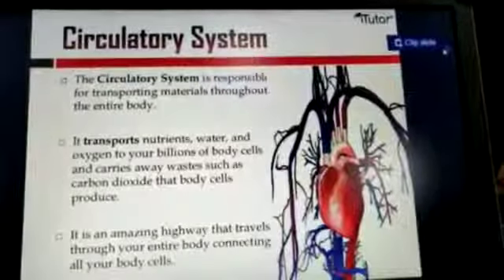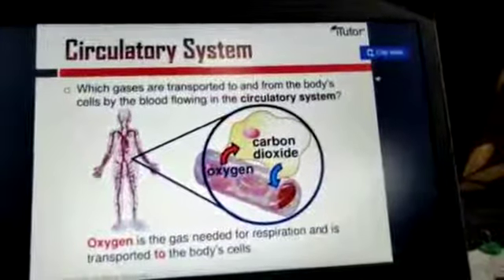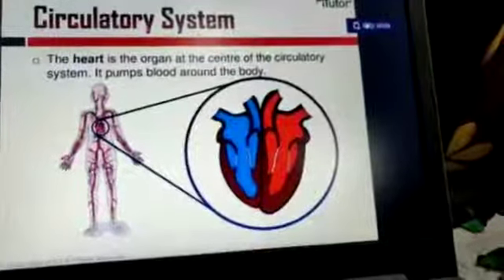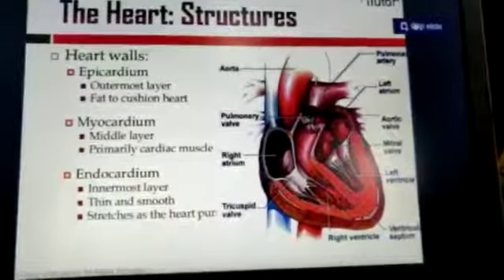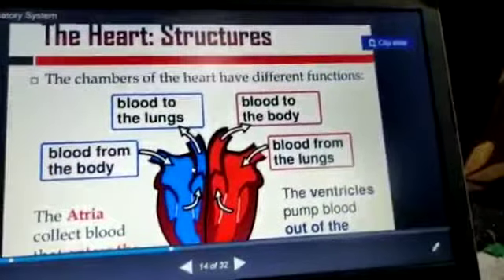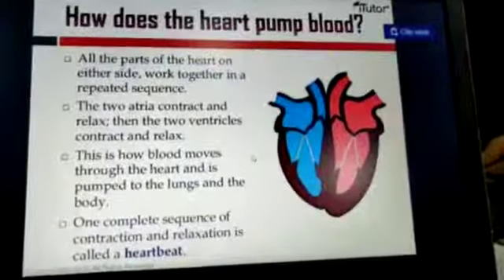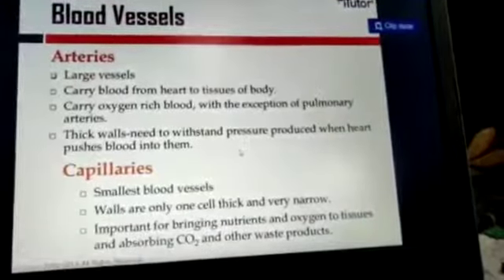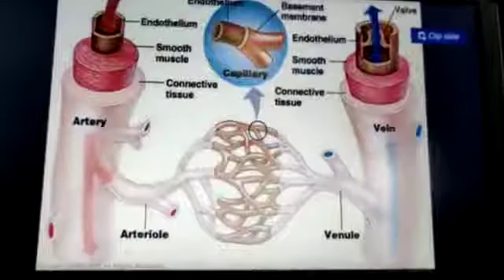Class- X, Biology, Introduction of Circulatory system.